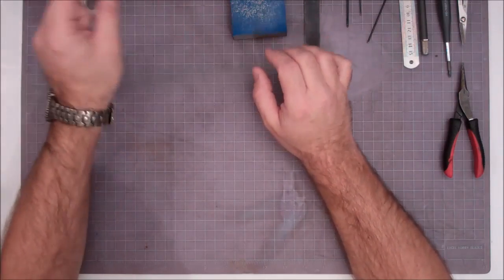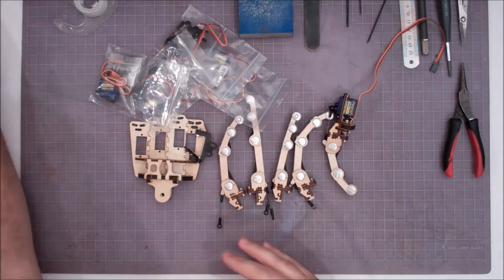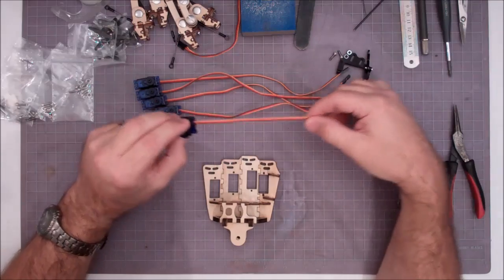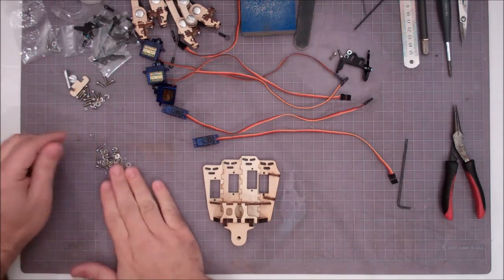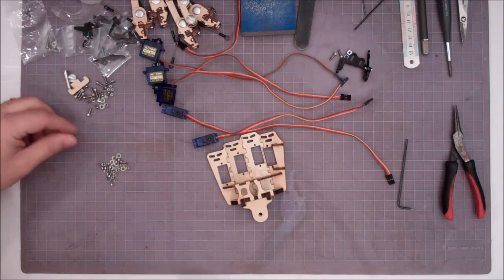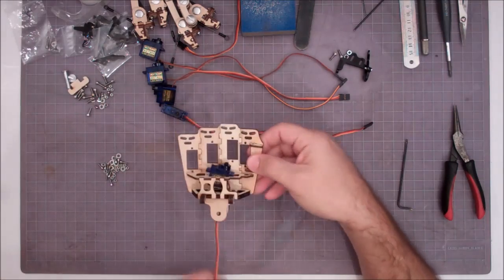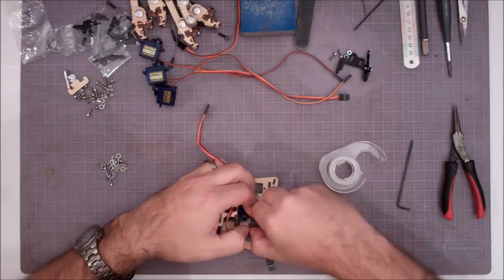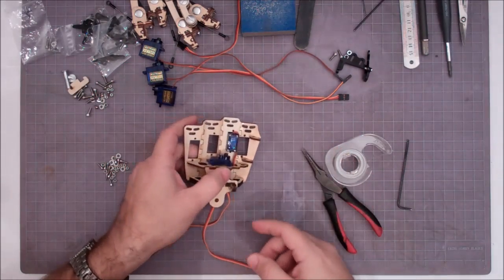Hand Build 01